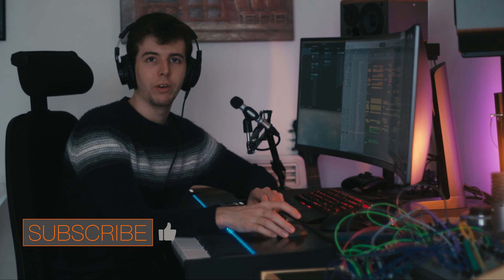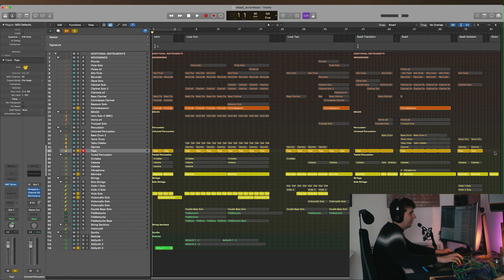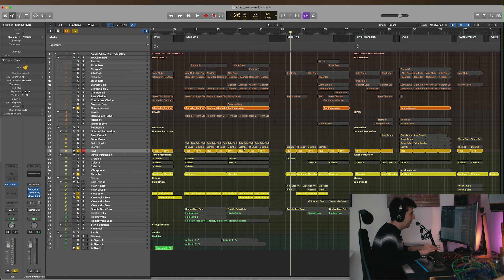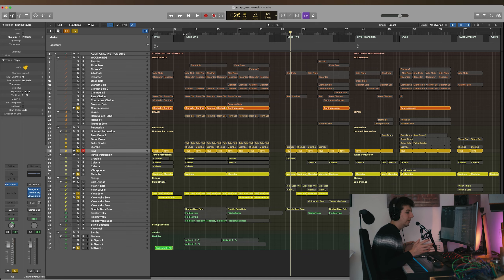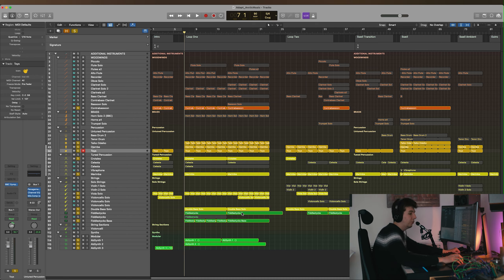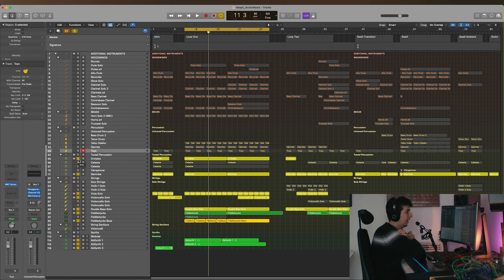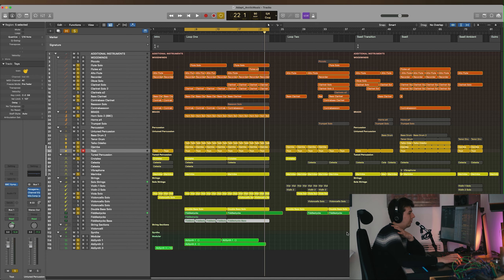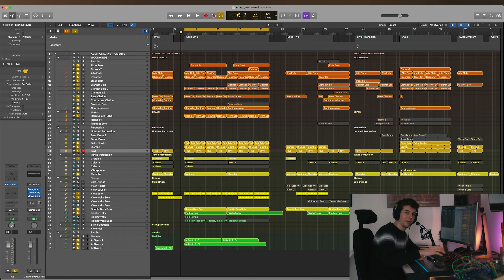Composing Adaptive Video Game Music - Part 1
In this video, I breakdown a composition I wrote for the video game 'Adapt' (linked below) and talk about how I composed it to be adaptive and loopable

Description Tags:
Orchestral, Music, Logic Pro, Tutorial, Film Music, Game Music, Composition, composers, Modular, Synth, Eurorack